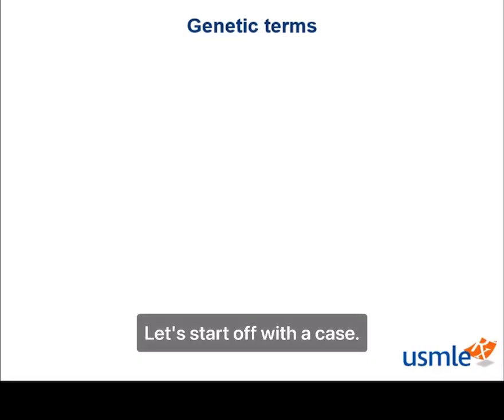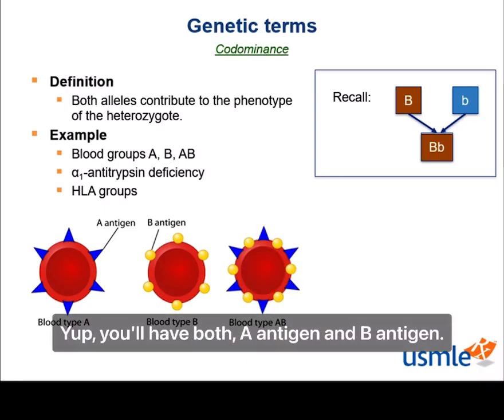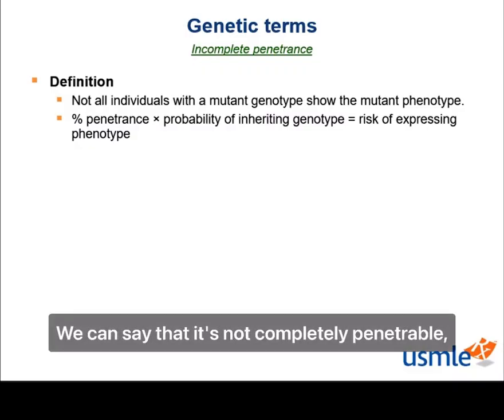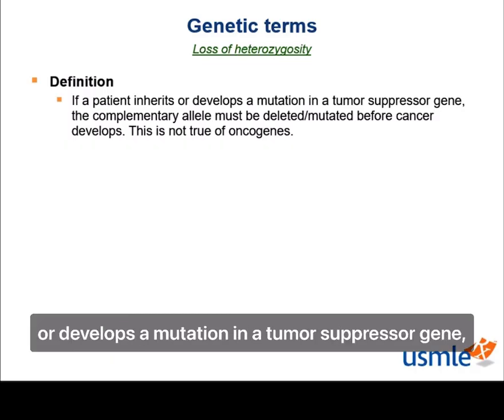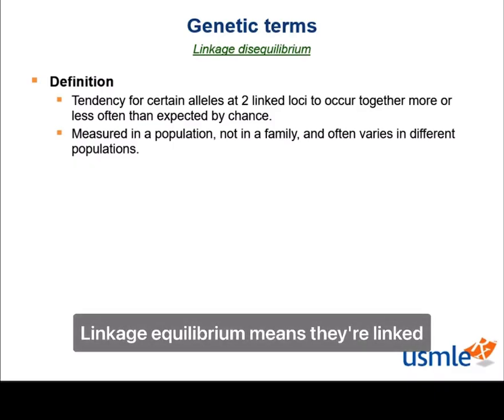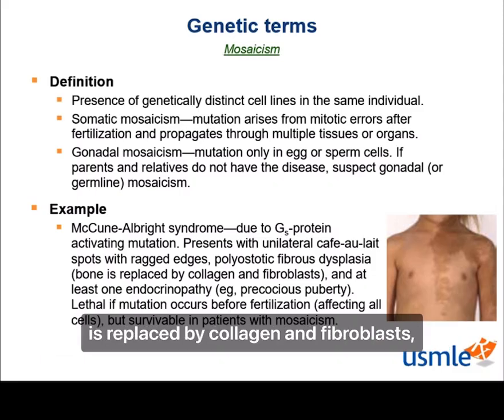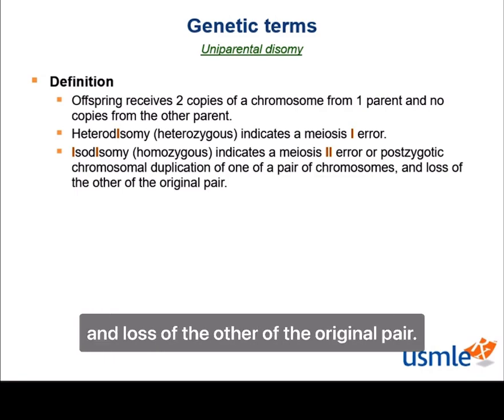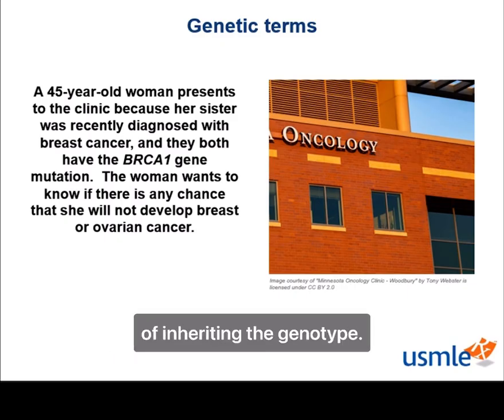Genetic terms USMLE Step 1